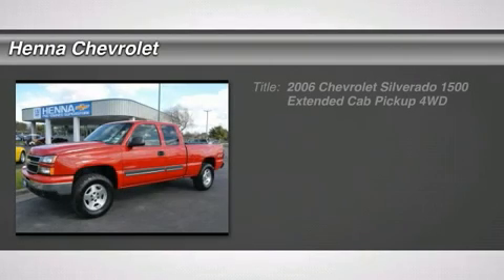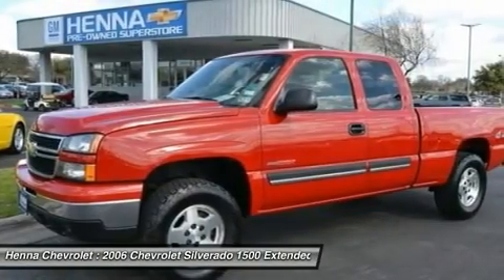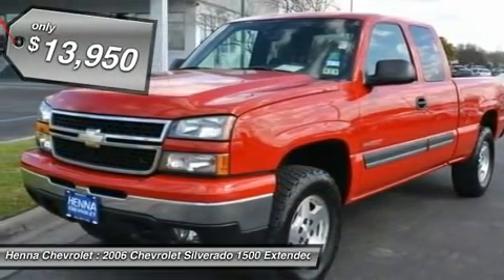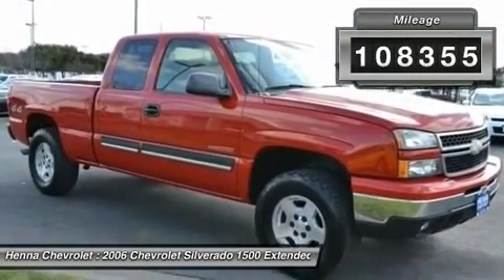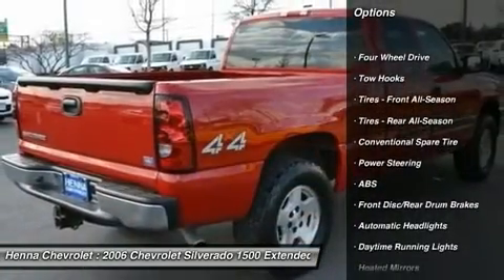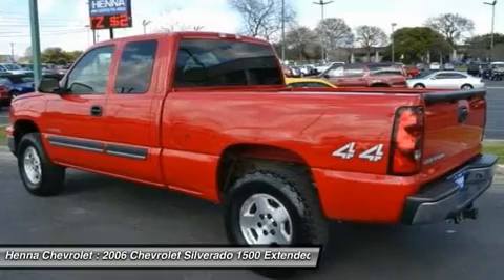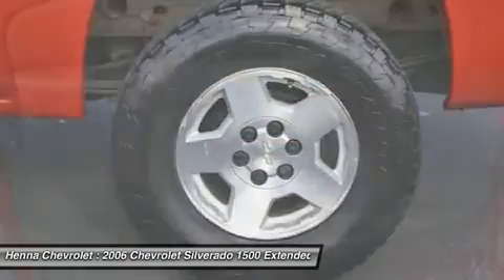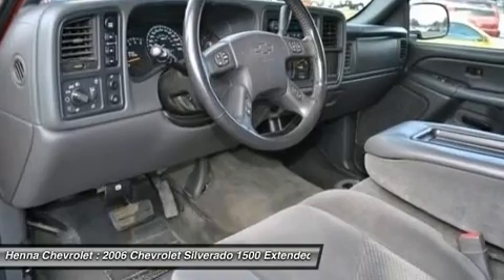2006 CHEVROLET SILVERADO 1500 Austin, TX 61224971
2006 CHEVROLET SILVERADO 1500 Austin, TX
Stock# 61224971

Henna Chevrolet
8805 North IH-35

Vortec High-Output 6.0L V8 SFI, 4-Speed Automatic Electronic with Overdrive, and 4WD. This 2006 Silverado 1500 is for Chevrolet fanatics looking all around for that perfect truck. It's the combination of advanced design and precision engineering that makes the Vortec High-Output 6.0L V8 SFI engine such an impressive powerplant. J.D. Power and Associates gave the 2006 Silverado 1500 5 out of 5 Power Circles for Overall Initial Quality. New Car Test Drive called it  ...a strong, rigid platform. It is, as the advertising tagline says, like a rock...  Visit our virtual showroom 24/7 @ hennachevrolet.com.